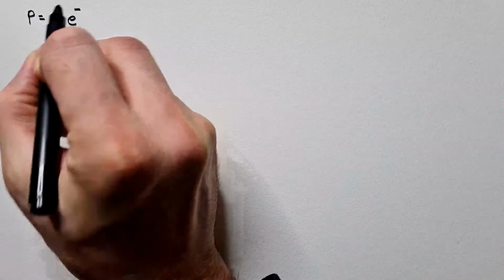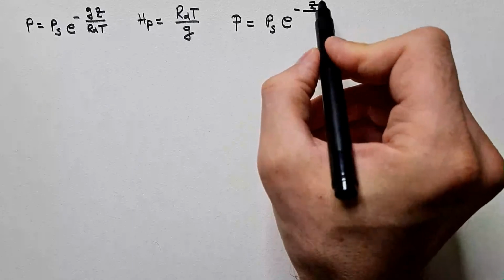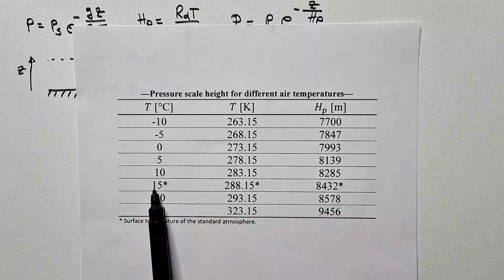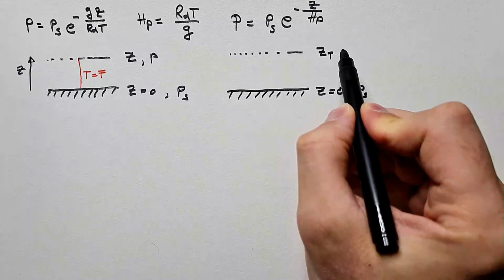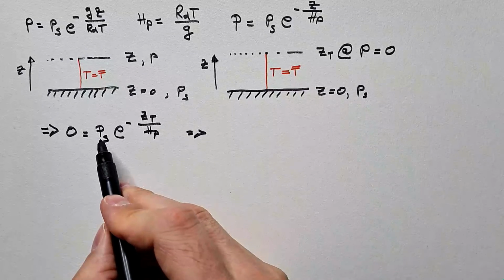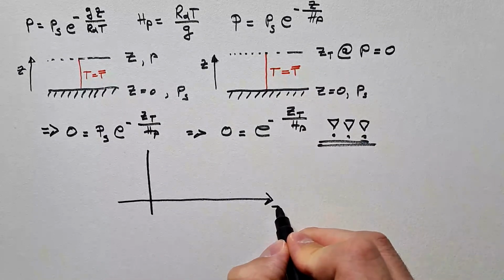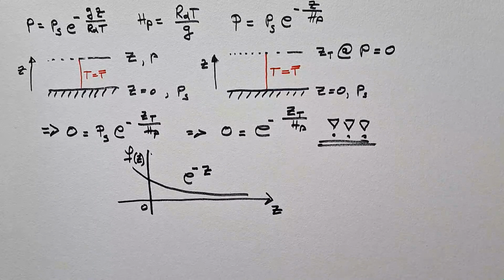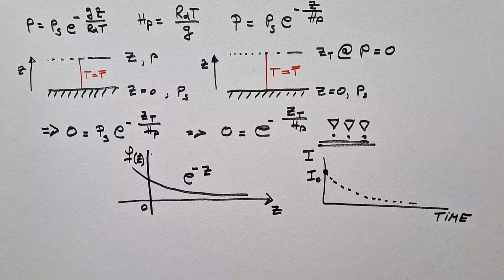Height of Isothermal Atmosphere AND Capacitors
We demonstrate that an isothermal atmosphere does not have the upper limit, i.e., the height at which the pressure is zero. This result follows from an expression that is equivalent to the expression that describes the discharging current of a capacitor. As Richard P. Feynman said: "Same equations give same solutions." Chapters: 0:00 The goal 1:13 Barometric formula and pressure scale height 3:06 Height of isothermal atmosphere

Chapters:
0:00 Goals
1:14 Barometric formula and pressure scale height
3:06 Height of isothermal atmosphere
5:50 Capacitor discharge analogy
6:53 Same equations give same solutions